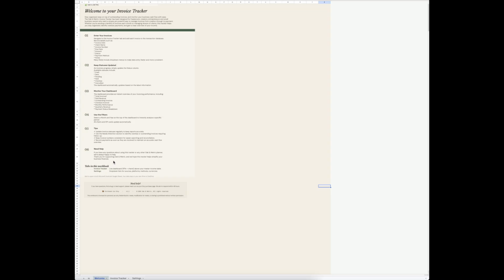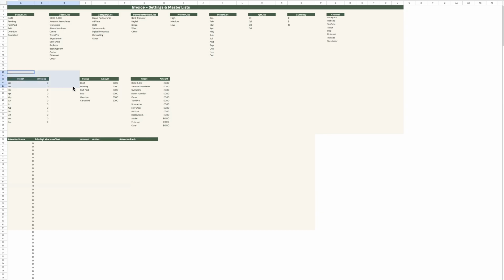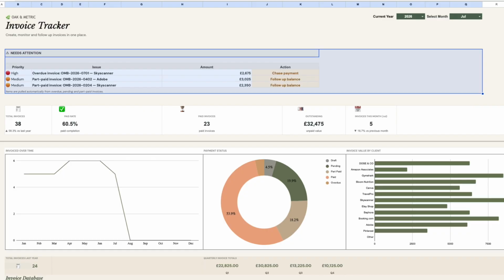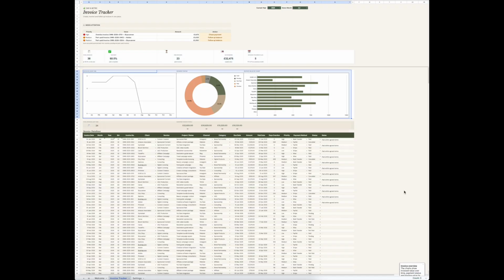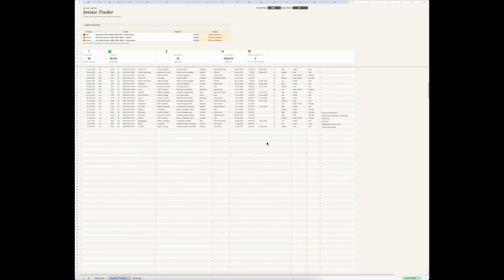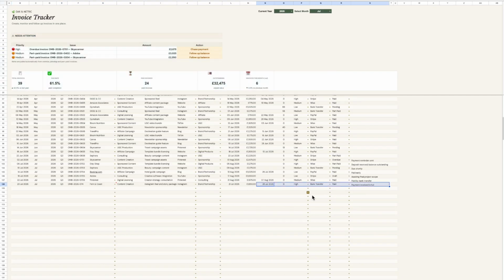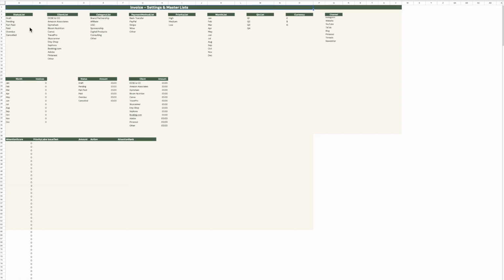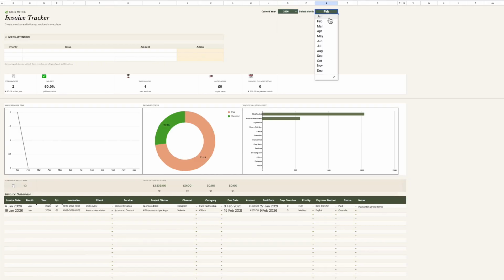Creator Invoice Template in Google Sheets | Quick Overview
Know exactly what you've earned and what's still outstanding.

Getting paid is the part of creator work nobody warns you about. Brands take 30 or 60 days, invoices get lost, and chasing feels awkward — so you don't, and the money sits there.

The Invoice Tracker keeps every invoice in one place: what's been raised, what's been sent, what's due, what's overdue and what's landed. In this walkthrough I go through raising an invoice, setting payment terms, tracking status, and spotting what needs chasing before it becomes a problem.

Google Sheets. For UGC creators, influencers and freelancers invoicing brands.